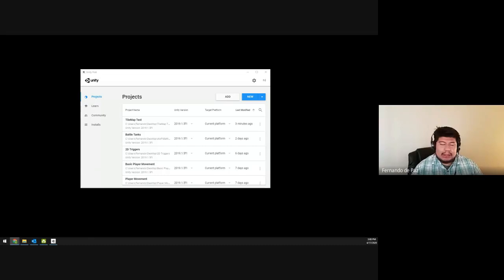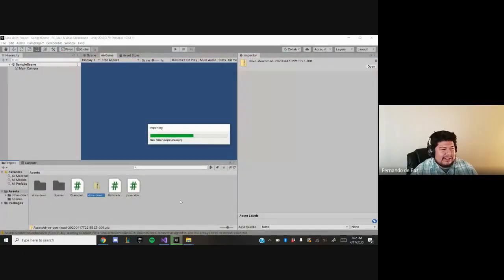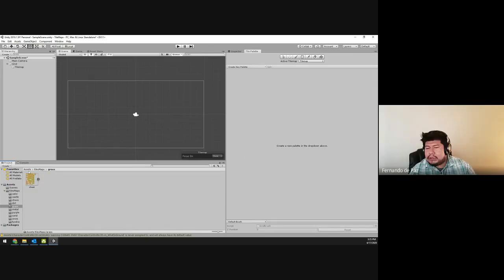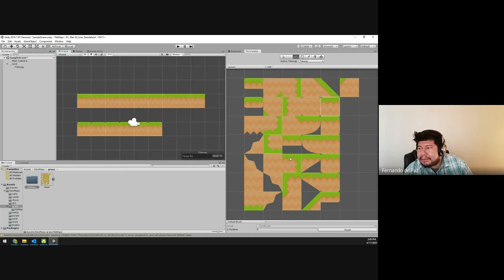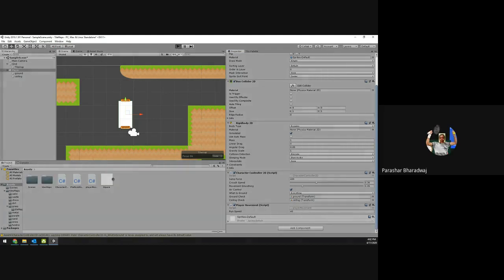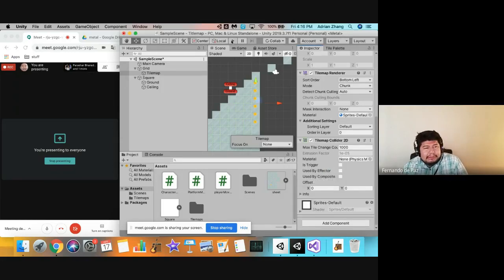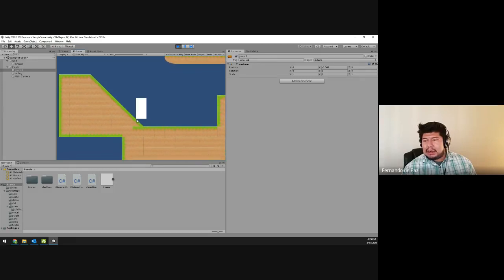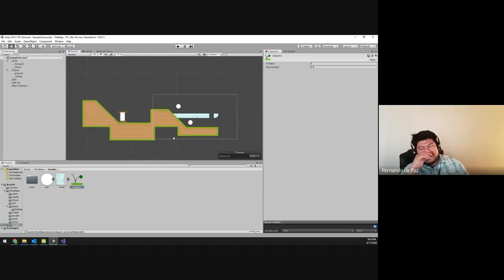Game Design: Tile Maps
Learn 2D game making. Explore Tile Maps and learn to design levels. Students will use existing sprites. Students will also understand how to make colliders in different layers.